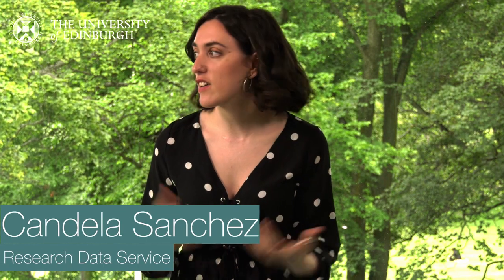Data Mindfulness: 1. Introduction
Data Mindfulness: Making the most of your dissertation.
1 (of 8). Introduction.
This first video provides an introduction to the ‘Data Mindfulness: Making the most of your dissertation’ course.

This 8-part introductory course was created especially for undergraduate students by the Research Data Service at the University of Edinburgh. Candela Sanchez, a PhD student at the University of Edinburgh, provides a guide to dissertations along with guidance and tips to help you make the most of your final dissertation project.

The course is structured following the journey you will go through, from thinking of a research question, to conducting a literature search, to managing data (whichever form this takes), to writing up, and dealing with your dissertation data after submission.

These videos are designed to work well alongside the 'Data Mindfulness: Making the most of your dissertation' handbook, which you can access here:

We hope you find these resources useful! Best of luck with your dissertation! And have fun!